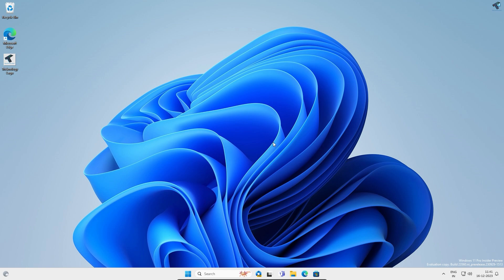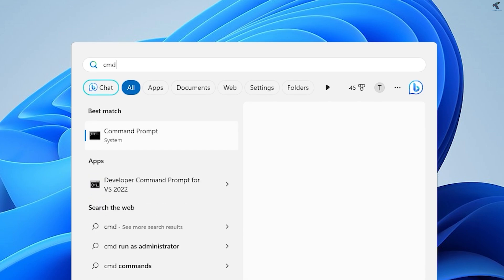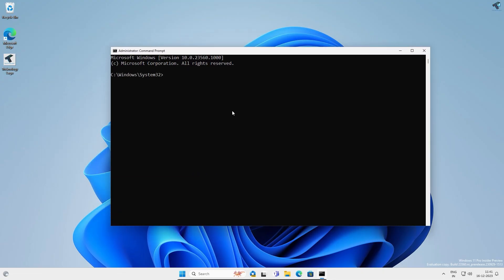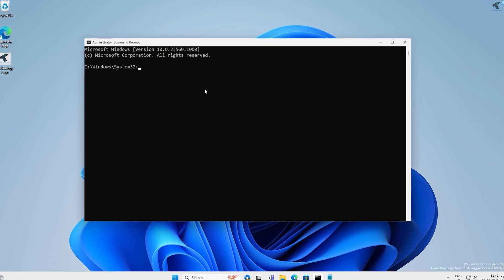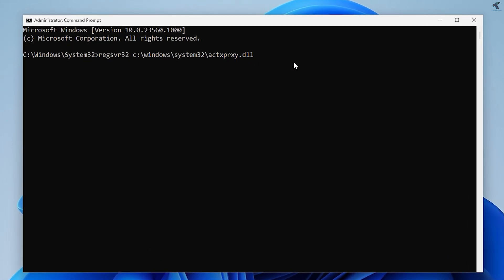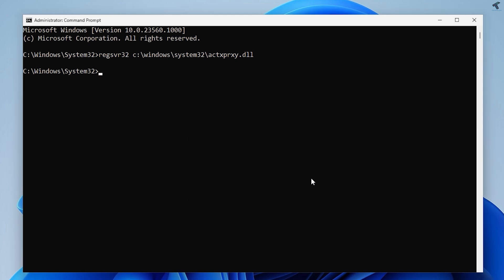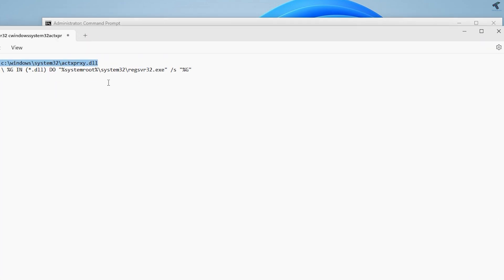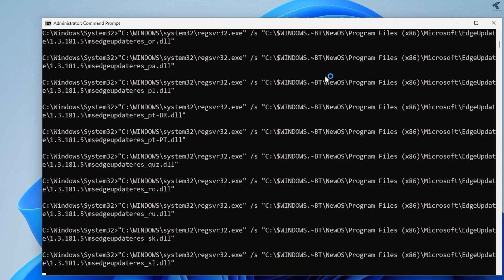How To Fix "No Such Interface Supported" on Windows 11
Here in this video tutorial, I will show you guys how to fix no Such Interface Supported Error on Windows 11 pc or laptop.

Cmd Commands:

regsvr32 c:\windows\system32\actxprxy.dll

FOR /R C:\ %G IN (*.dll) DO "%systemroot%\system32\regsvr32.exe" /s "%G"